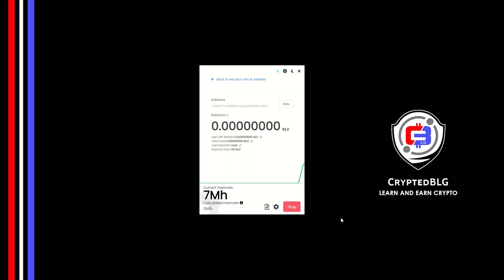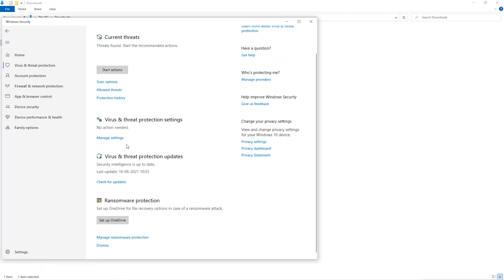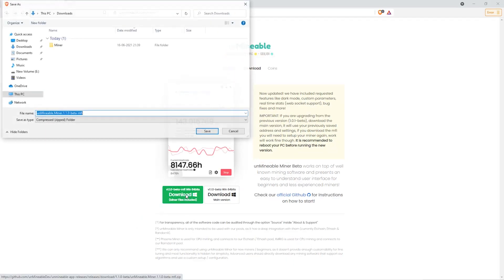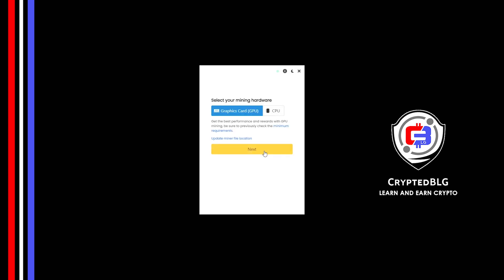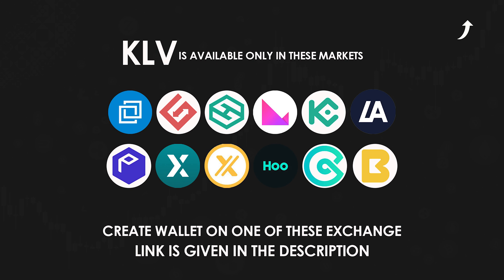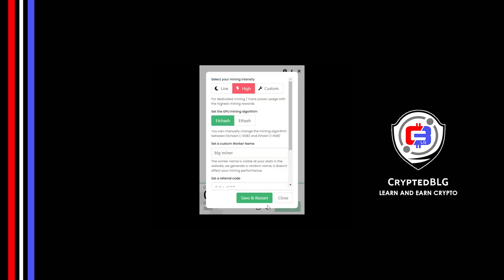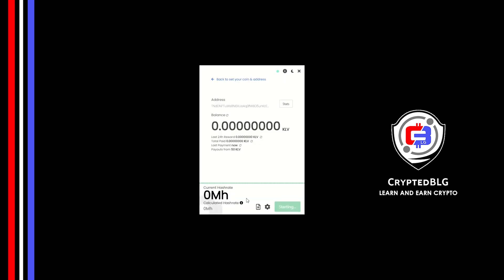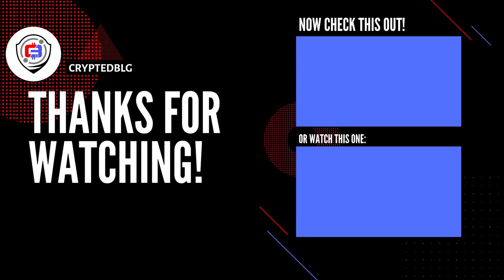Easily Mine Klever On Any Computer or Laptop | How To Mine Klever | KLV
This video shows you how to easily mine Klever on any computer or laptop (Windows) using the Mining software (which is free, minus the 1% fee of mining profits, which can be reduced to 0.75% by using the referral code given below).
By following the steps, you can start KLV within 3 minutes.

Don't have a KLV Crypto Wallet?
Create a wallet on one of these!

BTC - 3Nr4qwBvsvpyEjQuVgn7JKZGyAGsARN6kg
ETH - 0x7e3666BEf51156CFEd74179a5131eb28a8742696
MATIC - 0x545fb44bb6ef63933fbe9c9f9c1214db7b97a5d7
0x - 0x4ad7C57dAacadA07529C37D27Ce3C7e6c41D1B1A

Timestamps
0:00 Intro
0:19 Create New Folder
0:27 Windows Security Settings
0:52 Download Miner
1:14 Extract Miner
1:22 Select Mining Hardware
1:42 Select Coin & Enter Your Wallet Address
1:52 Referral code
2:03 You're Mining KLV
2:09 Settings
2:14 Mining Intensity
2:18 Mining Algorithm
2:32 Other Settings
2:49 Web Dashboard
3:12 Outro

Tags & Hashtags
how to mine Klever 2021, how to mine Klever in 3 minutes, this beginner friendly mining tutorial, the best way to mine Klever for beginners, easily mine Klever on any computer, mine Klever on windows, mine Klever at home, easy way to earn passive income, how to mine your first Klever